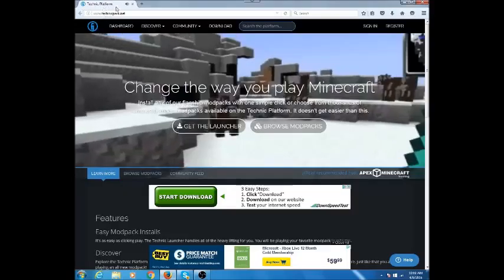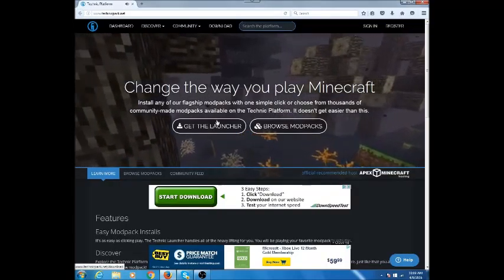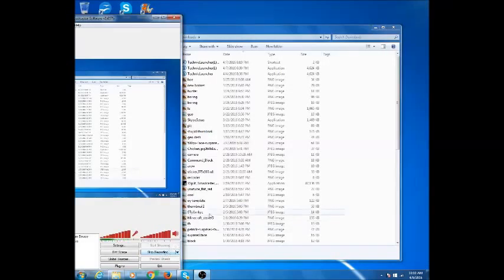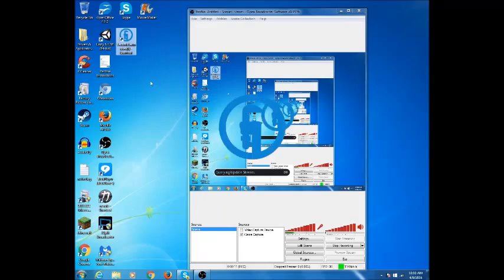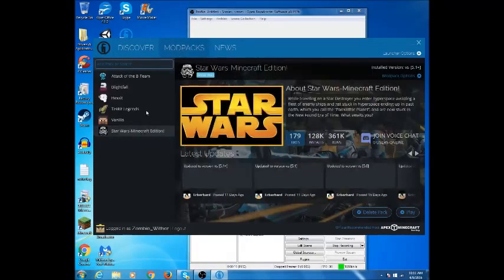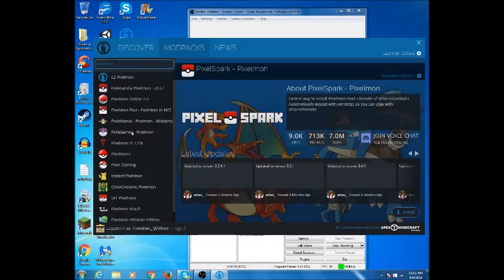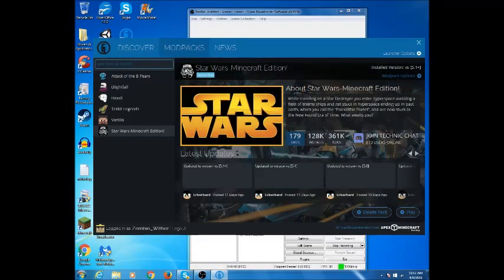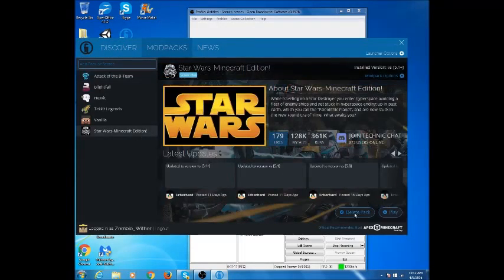Minecraft: How To Install Modpacks! | TechnicPack